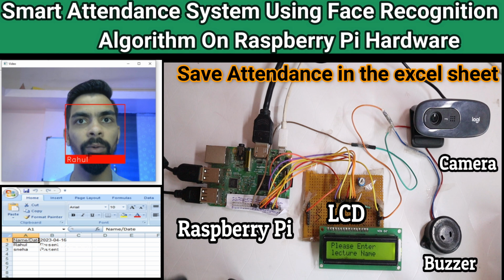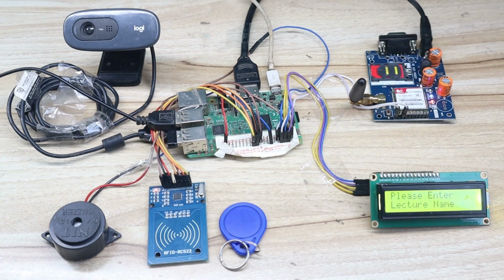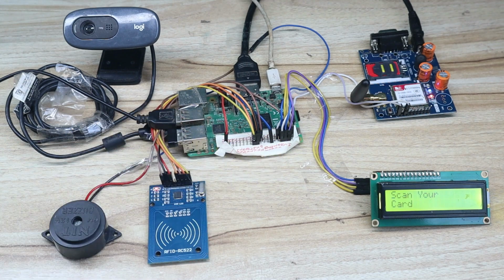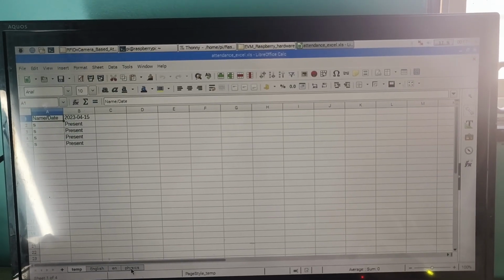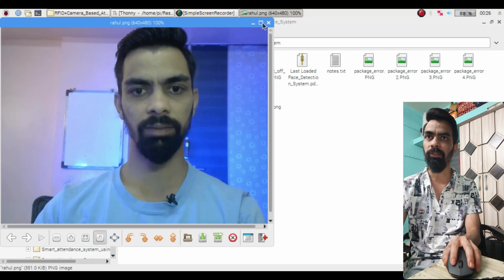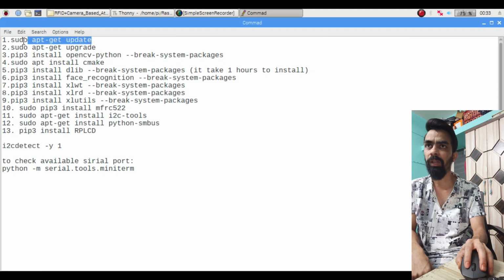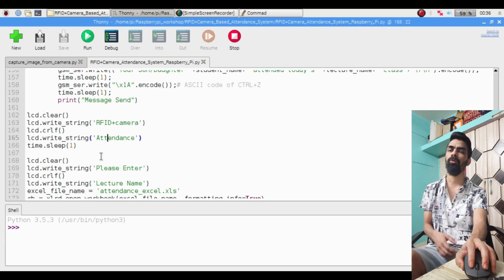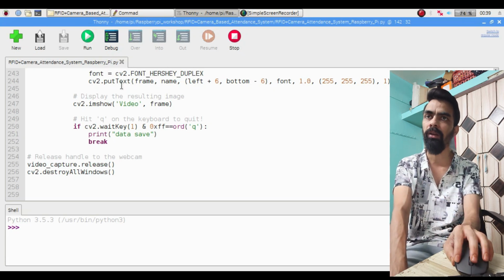RFID + Face Recognition Based Smart Attendance| best innovative science project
Regards,
Rahul Jadhav